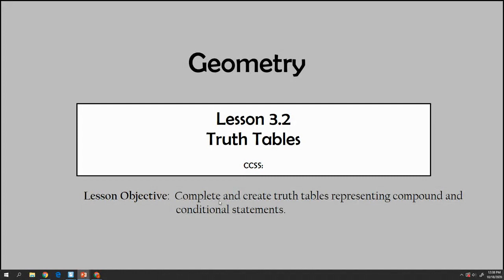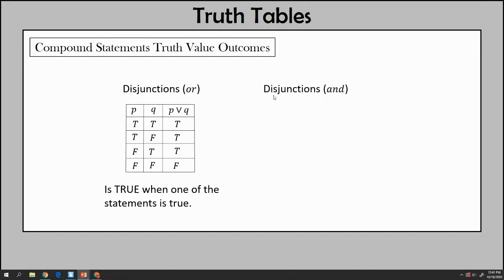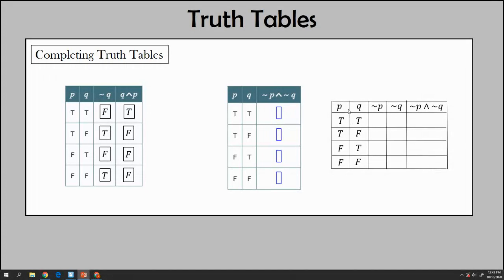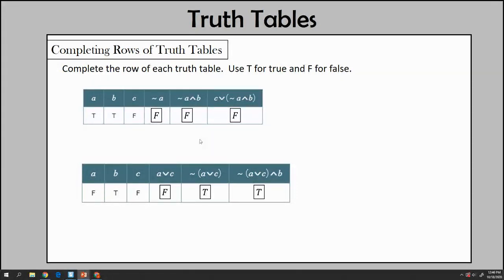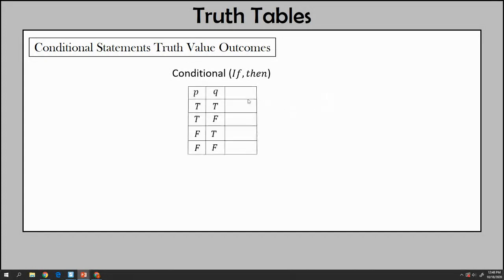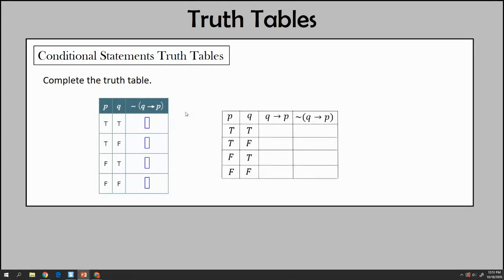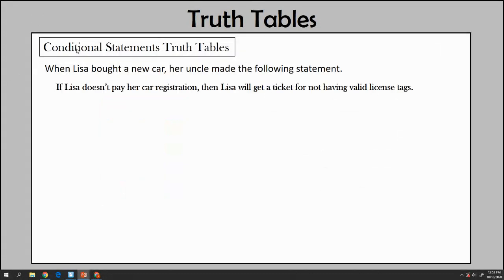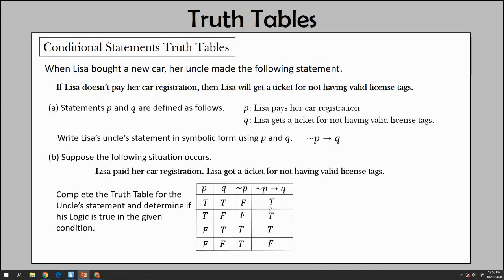3.2 - Geom. - day 2 - Truth Tables